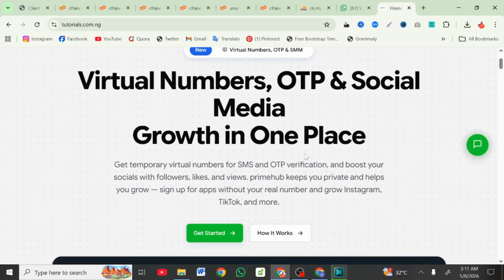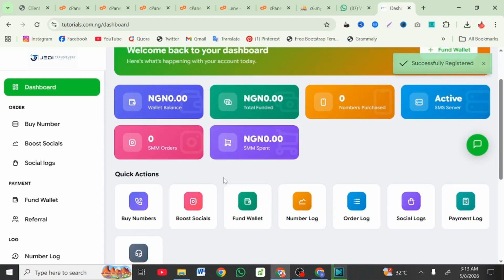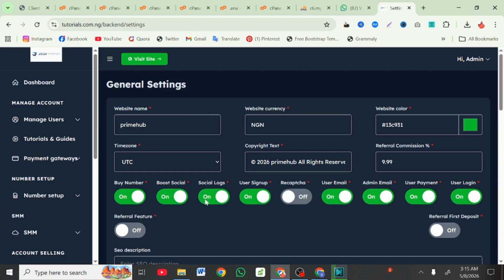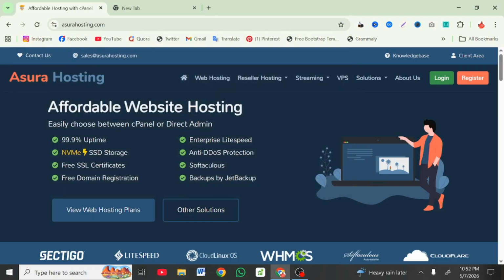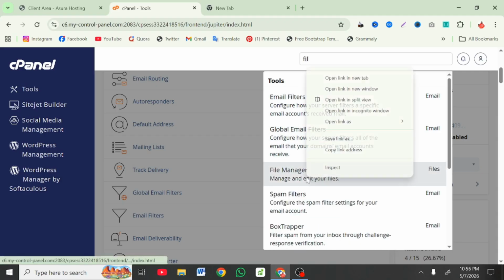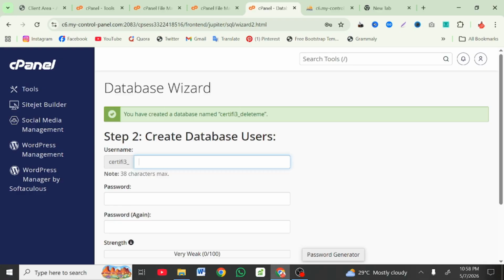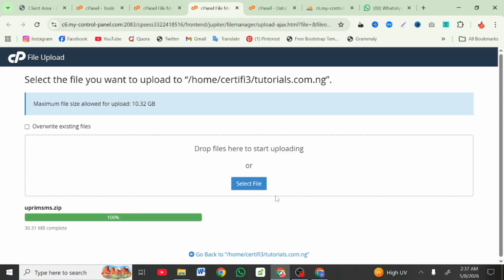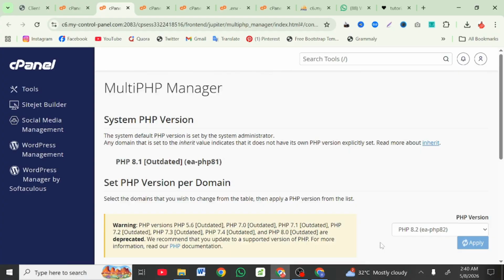How to Create Logs Marketplace, OTP Verification & SMM Panel All in One Website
Learn how to create a powerful All-in-One Logs Marketplace, OTP Verification, and SMM Panel Website in this complete step-by-step tutorial. In this video, you will learn how to build a professional digital marketplace platform where users can access OTP verification services, social media marketing tools, and marketplace features all in one website.

This tutorial covers website setup, hosting, domain connection, script installation, admin setup, payment gateway integration, customization, and how to launch your own profitable online business platform without coding knowledge.

If you want to create a modern SMM panel website, OTP verification platform, logs marketplace website, or digital services marketplace, this tutorial will guide you from start to finish.

Perfect for freelancers, entrepreneurs, developers, and anyone looking to start an online digital service business.

Services Offered:

SEO
Influencer Marketing & Promotion
Facebook & Instagram Ads
Google My Business Setup